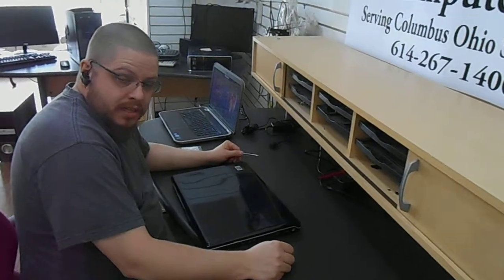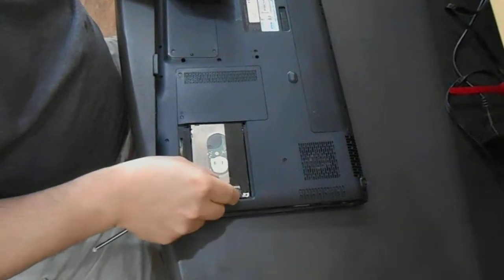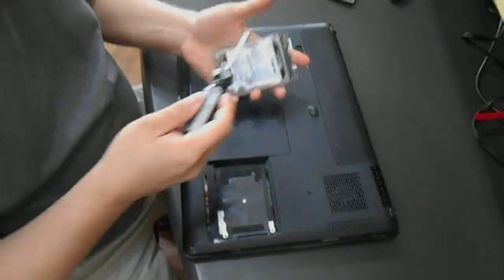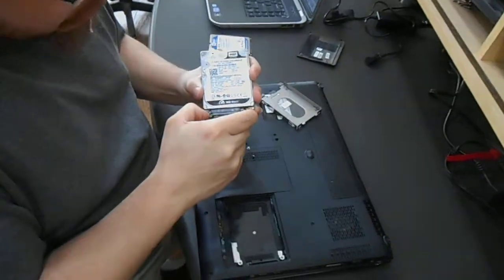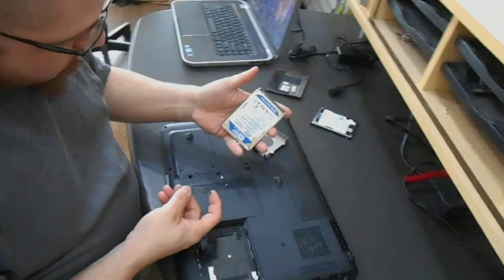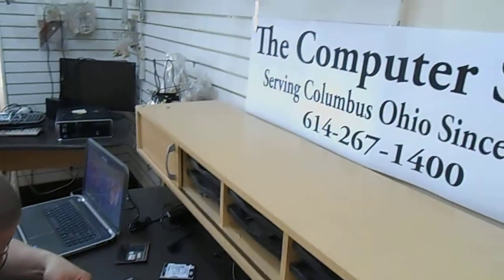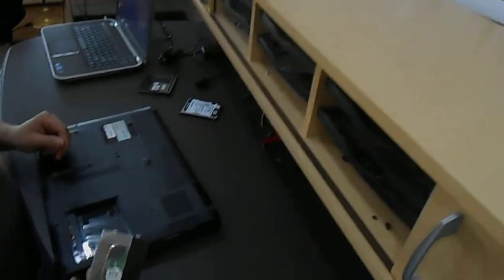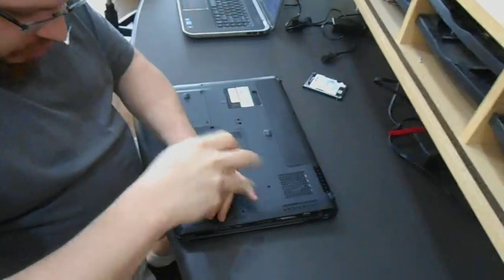How to replace a Hard Drive on Hewlett-Packard HP laptop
This video will show you how to replace a Hard Drive on a HP laptop Computer.

4696 N. High St.
Columbus,OH 43214
Open: 10:00am - 7:00pm - Monday - Friday